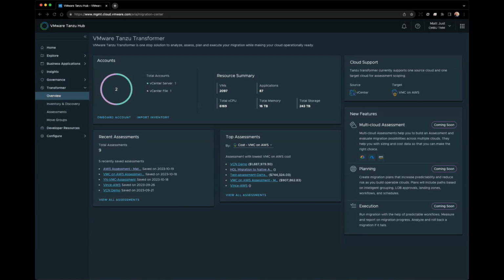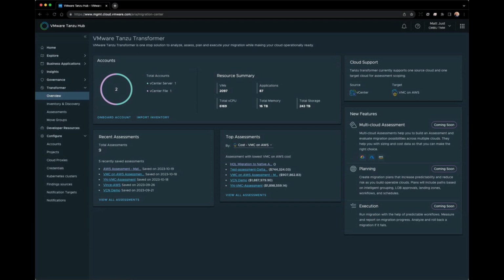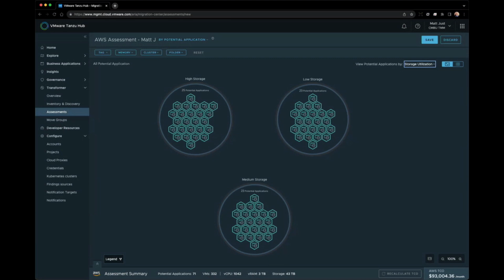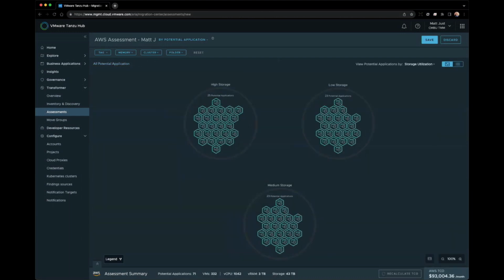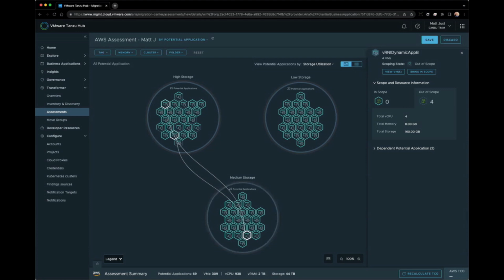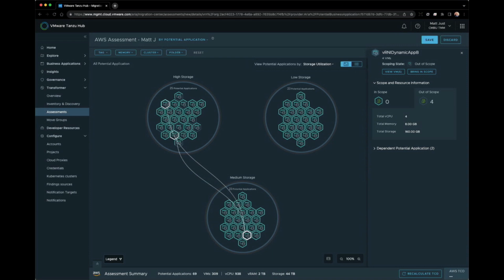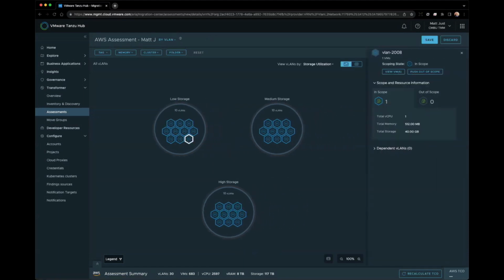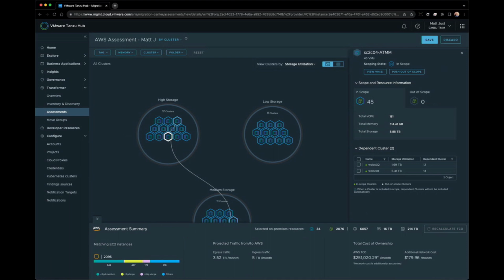Cloud Migrations with VMware Tanzu Transformer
Matt Just, Staff Technical Marketing Architect, presents a comprehensive demonstration of VMware Tanzu Transformer. This powerful tool is designed to facilitate the assessment and planning of cloud migrations while optimizing application workloads. The demonstration emphasized its user-friendly nature and highlighted its diverse data collection methods, including live inventory acquisition from vCenter and secure connections establishment through virtual appliances. Importantly, it detailed the flexibility of VMware Tanzu Transformer, allowing for tailored assessment criteria based on specific business needs and providing in-depth views of applications and their dependencies. Moreover, the presentation included an illustrative Total Cost of Ownership (TCO) calculation, shedding light on the financial implications of migrating to the Amazon Web Services (AWS) cloud, making VMware Tanzu Transformer an indispensable resource for organizations embarking on cloud migration journeys.

Presented live in Silicon Valley on October 19, 2023, as part of Cloud Field Day 18. for more information.